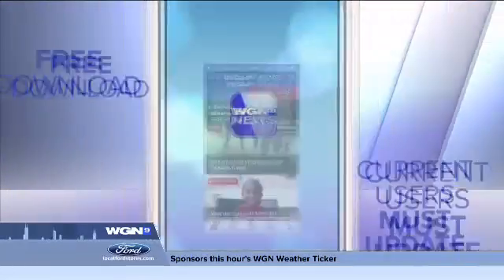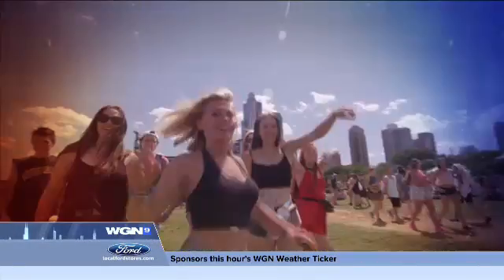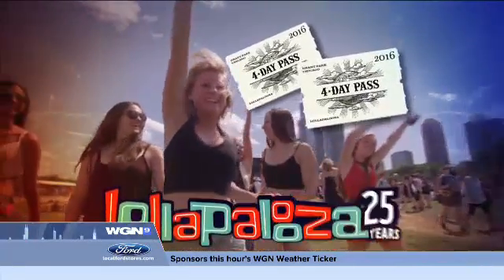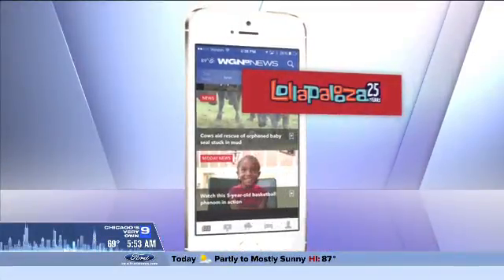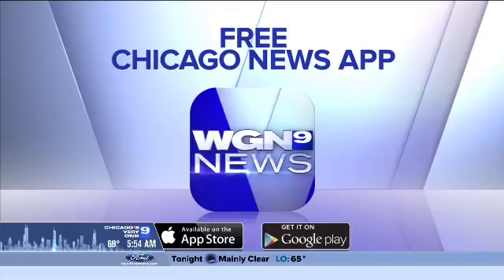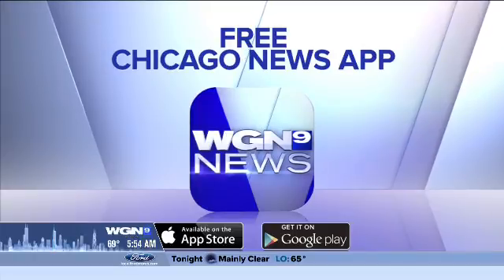Lolla App Contest Mention 7 2016 07 08 05 53 49